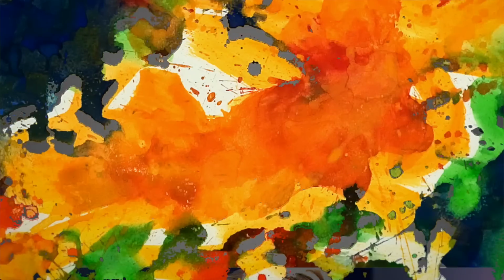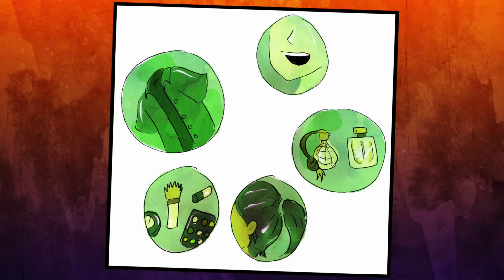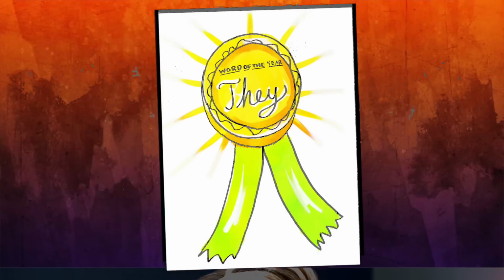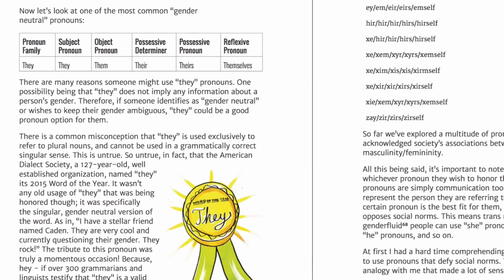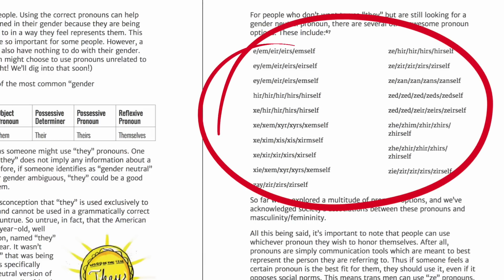all about pronouns.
He! She! ...Xe? Zed? They as a singular? Multiple? Other? A good starting place to become a pronoun profesh!